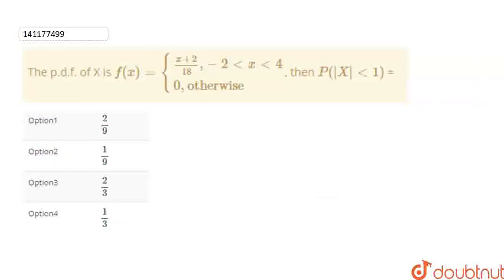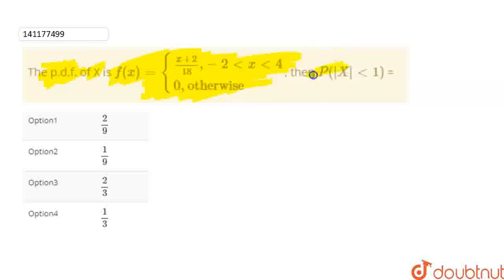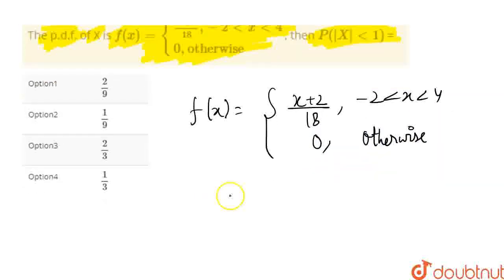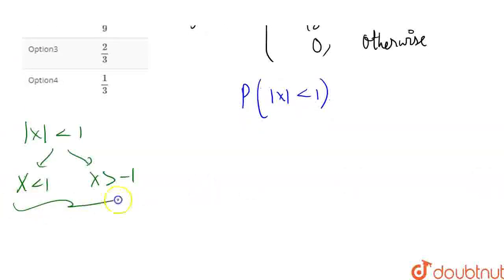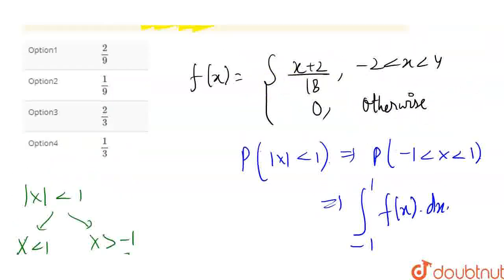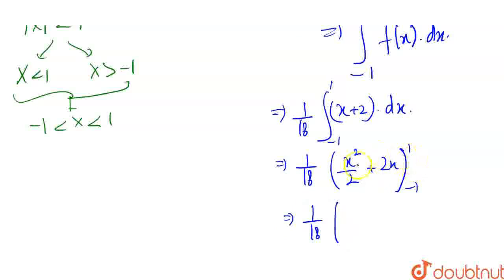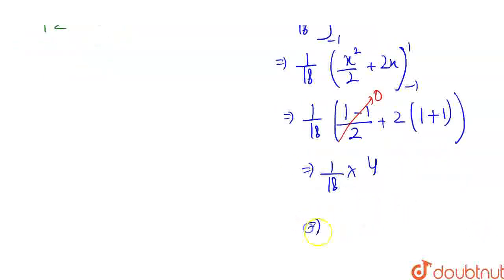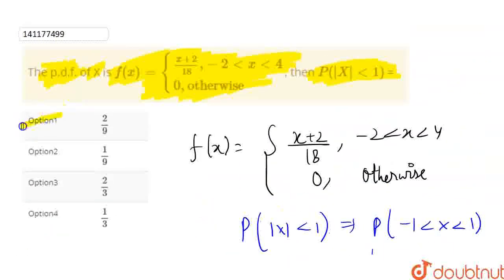The p.d.f. of X is f(x)={{:((x+2)/(18),-2ltxlt4),(0, otherwise):}, then P(|lt1) = | CLASS 12 ...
The p.d.f. of X is f(x)={{:((x+2)/(18),-2ltxlt4),(0, otherwise):}, then P(|X|lt1) =
Class: 12
Subject: MATHS
Chapter: PROBABILITY DISTRIBUTION
Board:IIT JEE

👉 Have Any Query? Ask Us.